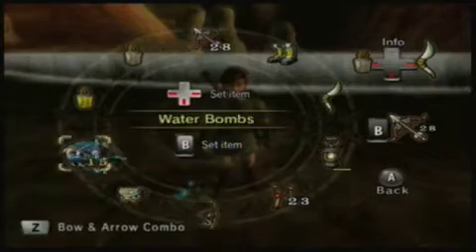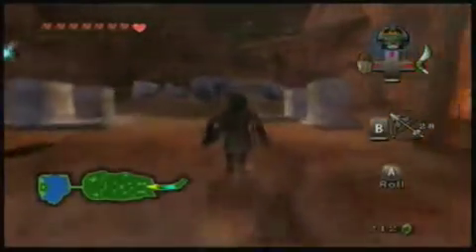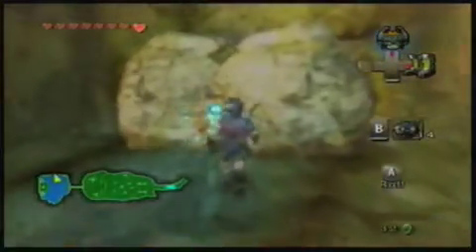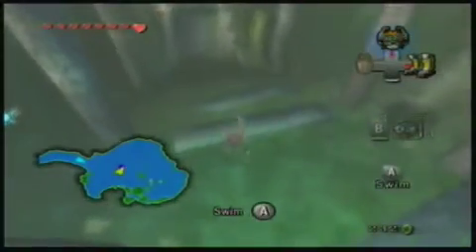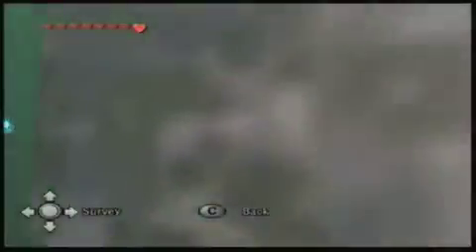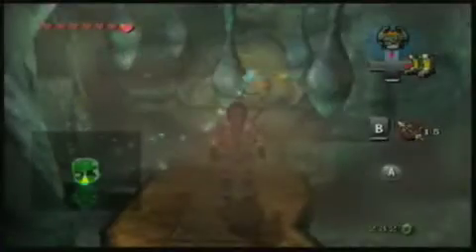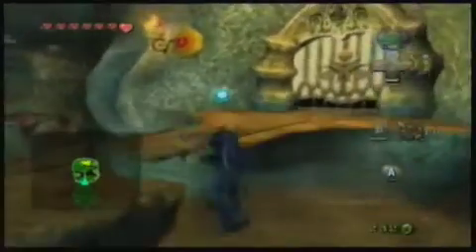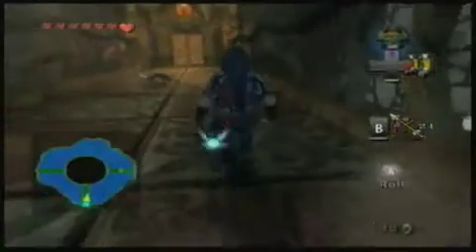Let's Play The Legend of Zelda: Twilight Princess #38 Entering Lakebed Temple